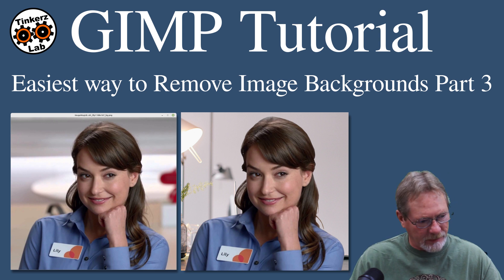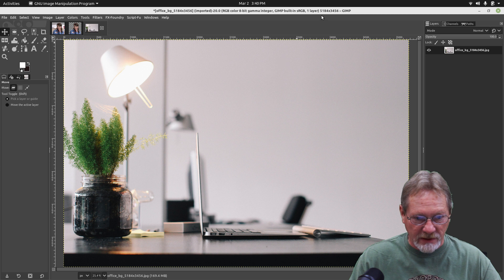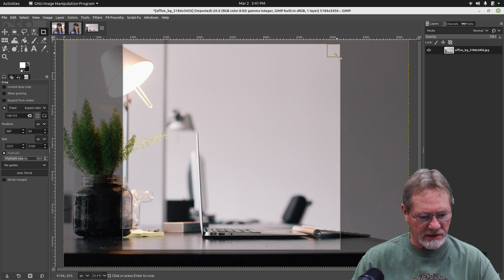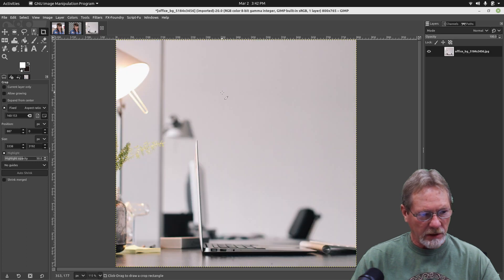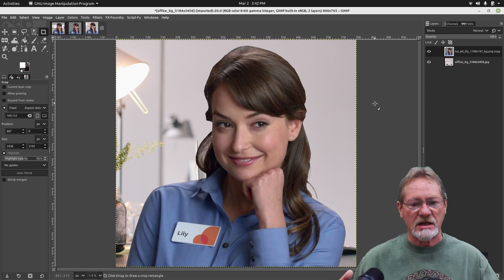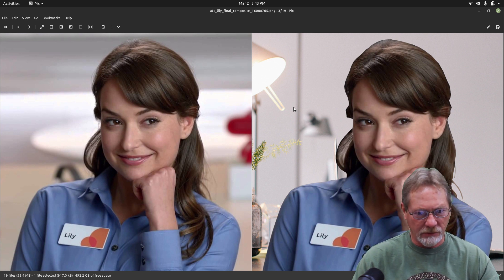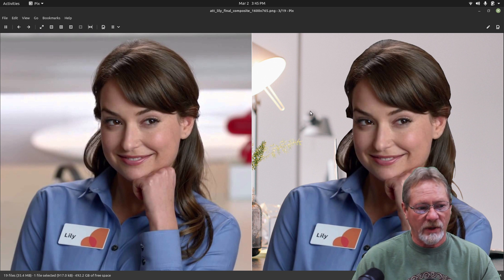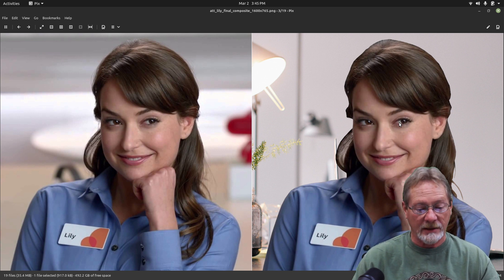Remove Backgrounds Easily - GIMP Selection Tools & Alpha Channels Tutorial Part 3